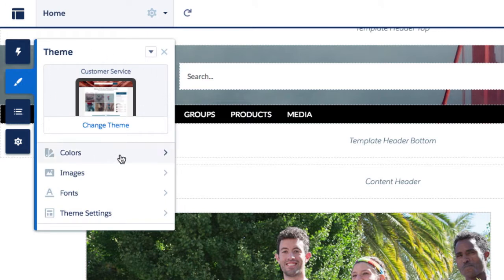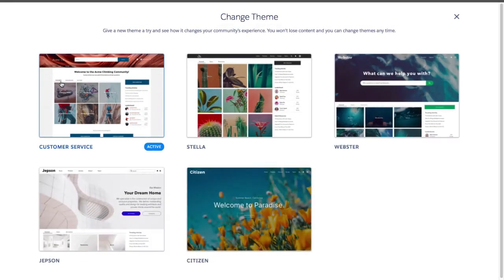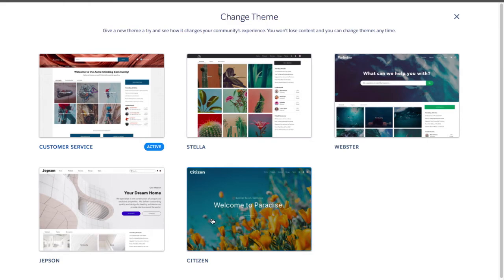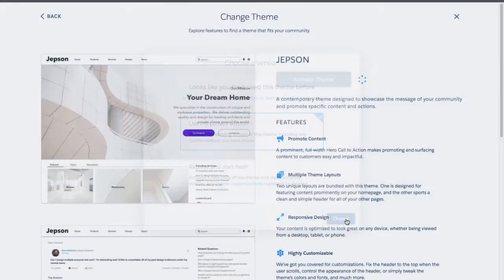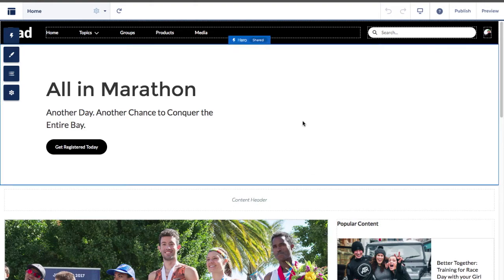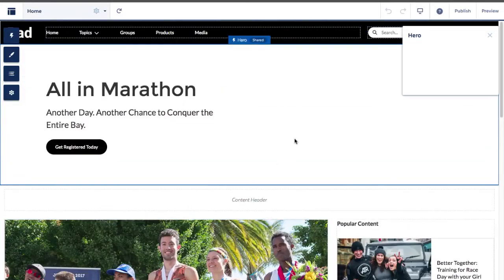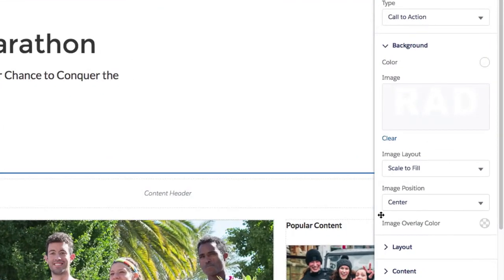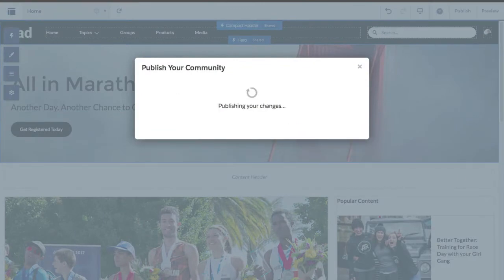Community Cloud: Create a stunning experience with a library of pre-built themes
Use Themes to create visually stunning experiences for your visitors with clicks, not code. Start from a library of prebuilt themes in the Lightning Community Builder, and use them to create new communities, or update existing ones.